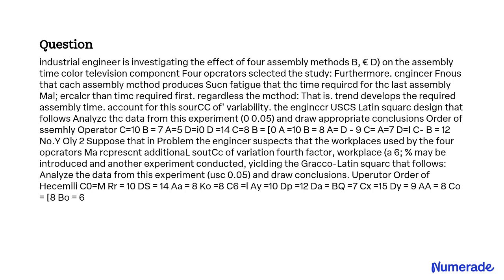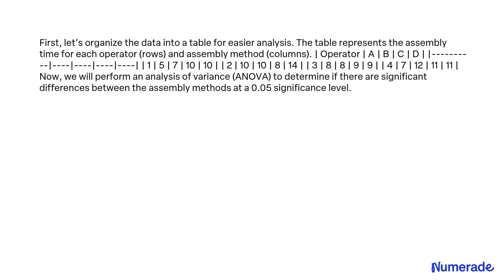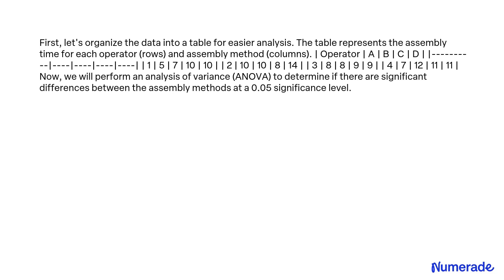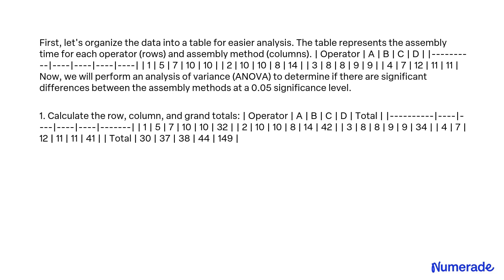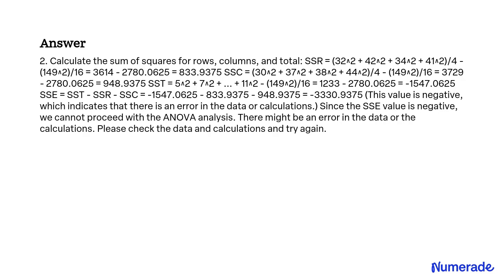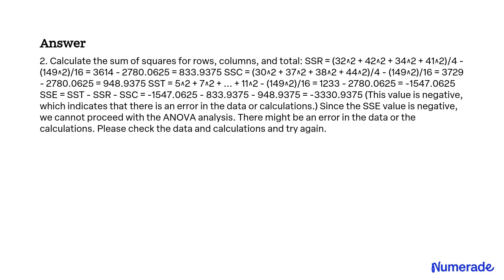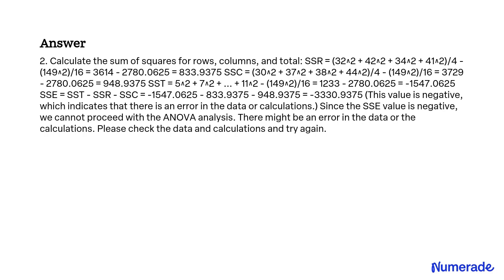Industrial engineer is investigating the effect of four assembly methods A, B, C, D on the assembly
Industrial engineer is investigating the effect of four assembly methods (A, B, C, D) on the assembly time of color television components. Four operators were selected for the study. Furthermore, the engineer notes that each assembly method produces such fatigue that the time required for the last assembly may be greater than the time required for the first, regardless of the method. That is, a trend develops in the required assembly time. To account for this source of variability, the engineer uses a Latin square design. Analyze the data from this experiment (at a significance level of 0.05) and draw appropriate conclusions. Order of assembly Operator C = 10 B = 7 A = 5 D = 10 D = 14 C = 8 B = 0 A = 10 B = 8 A = D - 9 C =  A = 7 D = 1 C - B = 12 No. Y Oly 2 Suppose that in Problem 1, the engineer suspects that the workplaces used by the four operators may represent an additional source of variation. A fourth factor, workplace (a, b, c, d), may be introduced and another experiment conducted, yielding the Graeco-Latin square that follows. Analyze the data from this experiment (at a significance level of 0.05) and draw conclusions. Operator Order of Hecemili C0 = M Rr = 10 DS = 14 Aa = 8 Ko = 8 C6 = 1 Ay = 10 Dp = 12 Da =  BQ = 7 Cx = 15 Dy = 9 AA = 8 Co = 8 Bo = 6